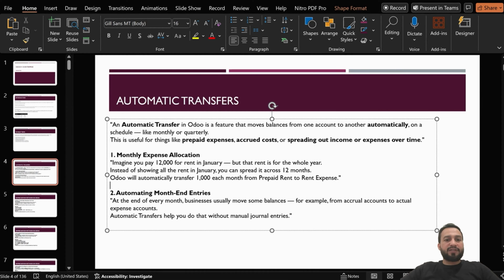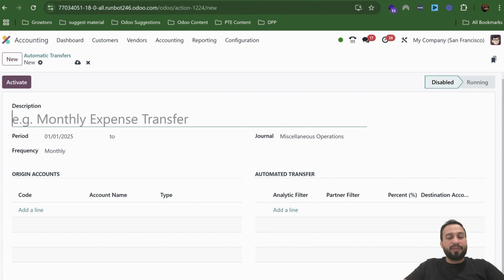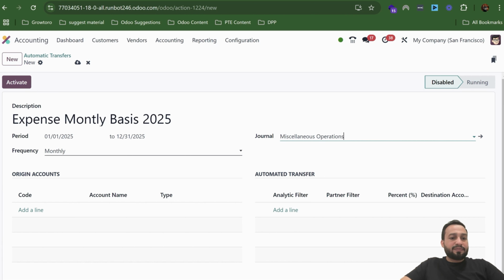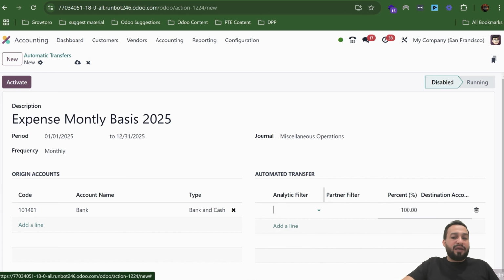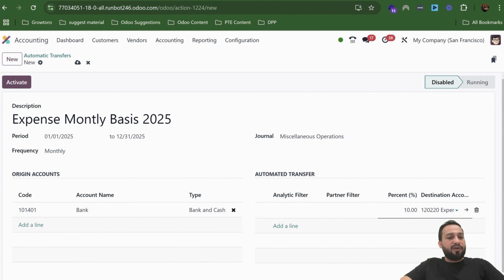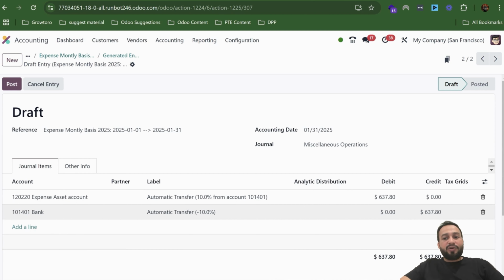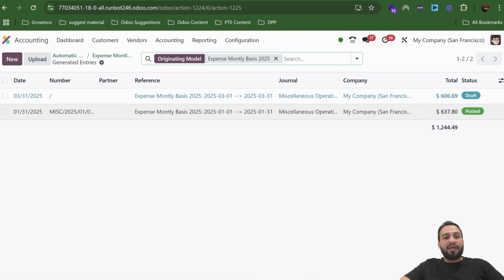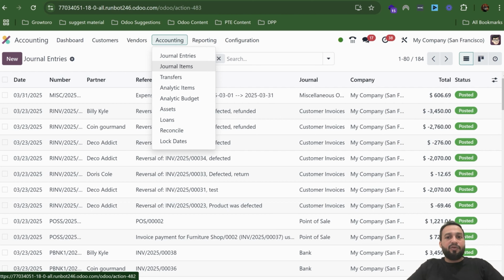Odoo 18 Tips & Tricks – What is Automatic Transfer and How We Can Use in Odoo 18 (English Part 1)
What are these automatic transfers and where can you apply them in Odoo 18 to save countless hours?

In this video, we detail the notion of automatic transfers in Odoo 18 and lead you through every step of implementing them within your workflows. Regardless of whether you oversee inventory, logistics, or supply-chain functions, mastering this feature will make your workflows more efficient and cut down manual effort.

We are going to demonstrate the real life cases, how to configure it and some pro tips to be more productive and make internal transfers between the places easy. This tutorial will be ideal to Odoo amateurs and intermediate users that are willing to master this time-saving feature.